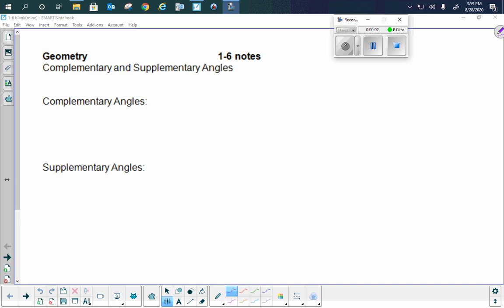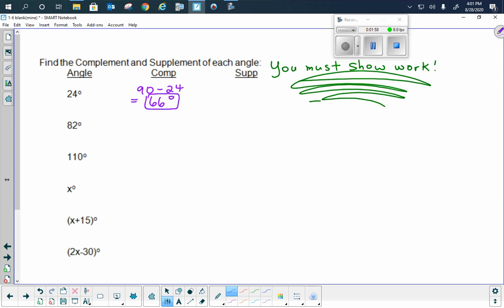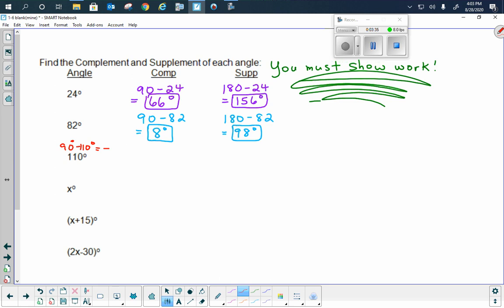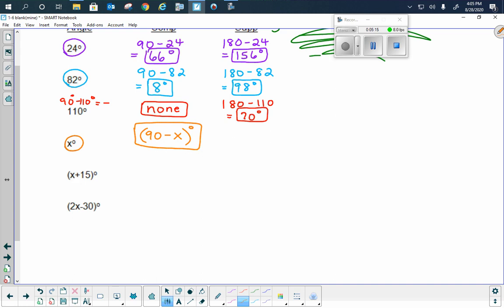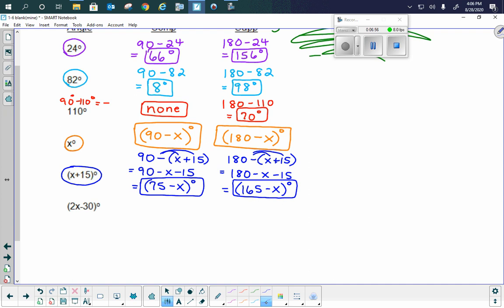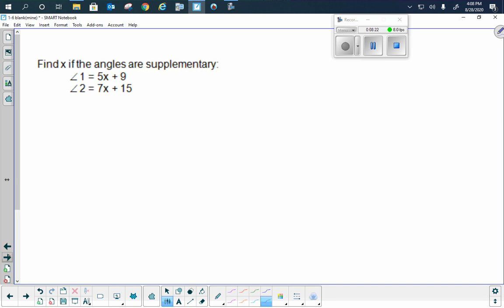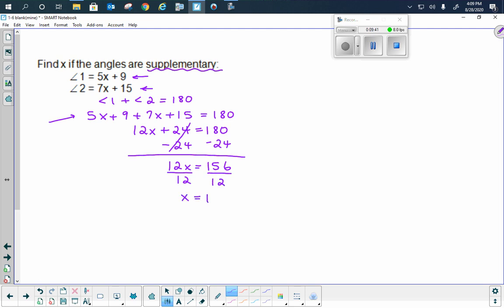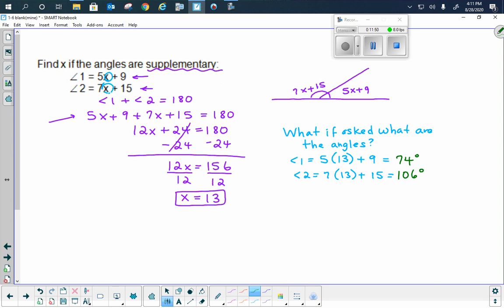CP Geo 1-6 Video